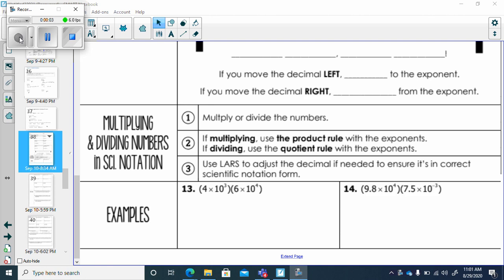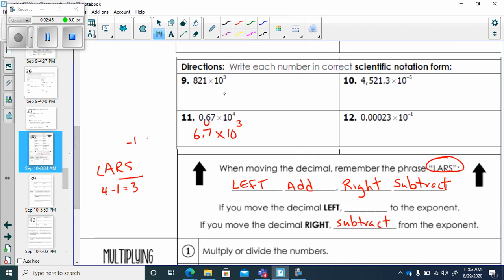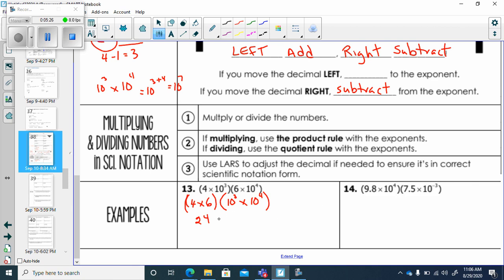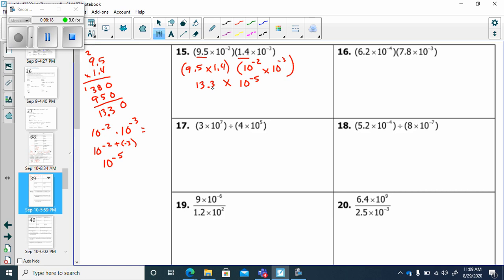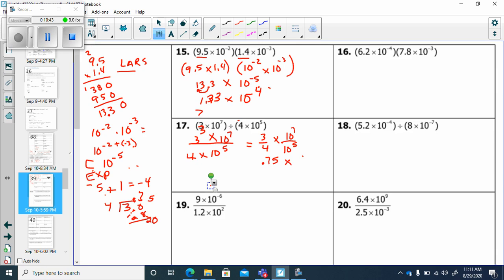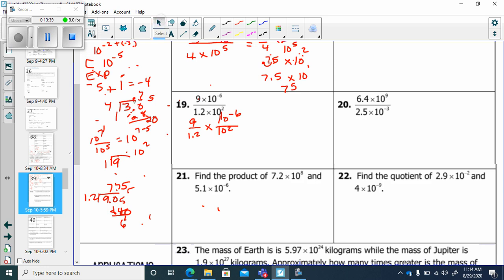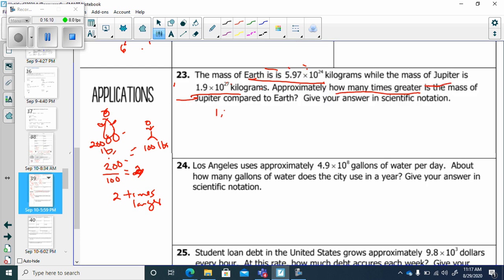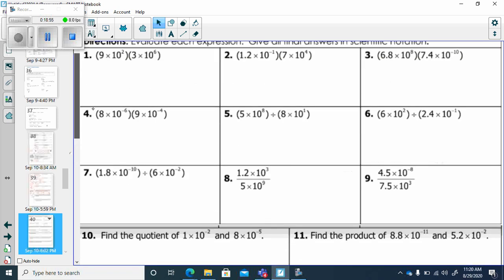Mod1 Less9 MultDiv SciNot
Module 1 Lesson 9 Multiply and Divide in Scientific Notation & Determine How Many Times Larger One Expression is Compared to Another

Stds:
8.EE.A.3 Express how many times larger one quantity expressed in scientific notation is compared to another

8.EE.A.4 Perform operations (multiplication, division) with numbers expressed in scientific notation.